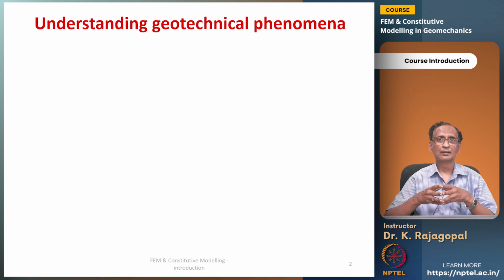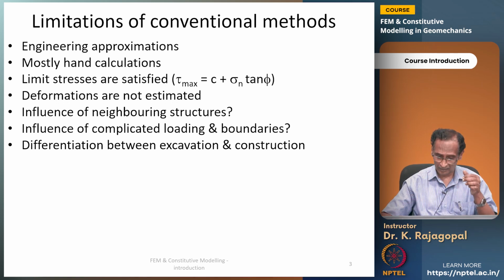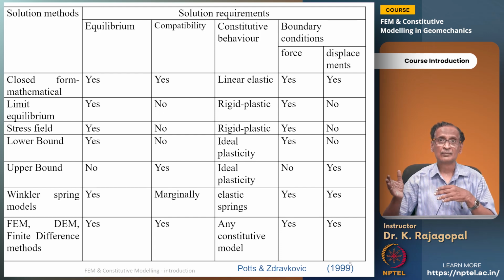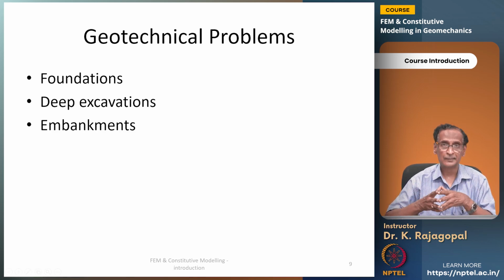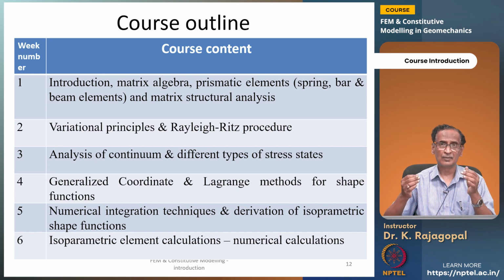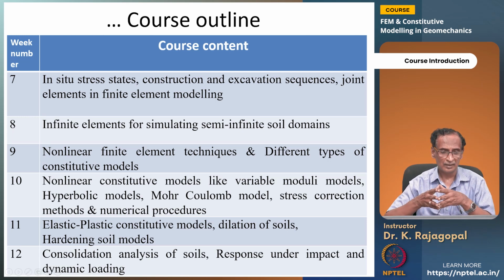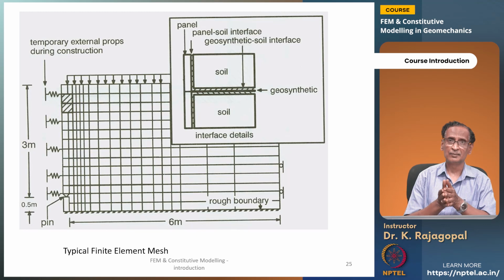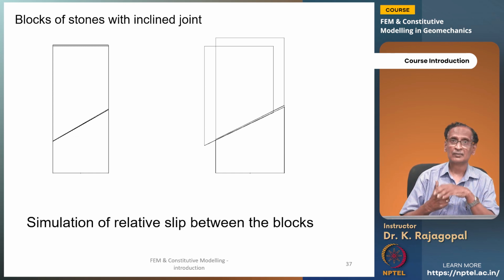COURSE INTRODUCTION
Finite Element Analysis & Constitutive Modelling in Geomechanics